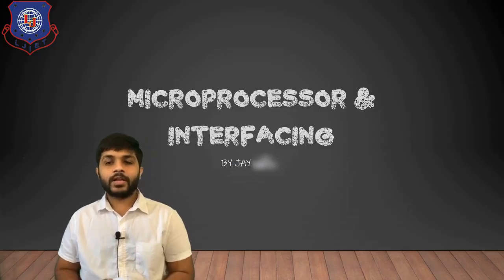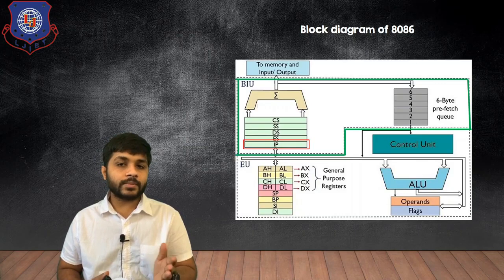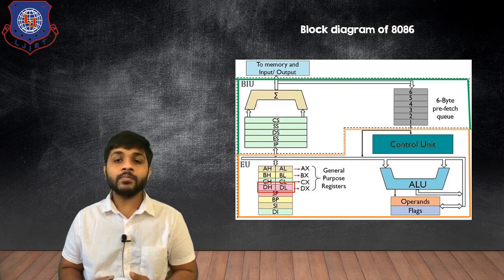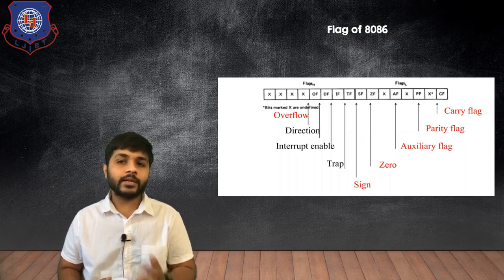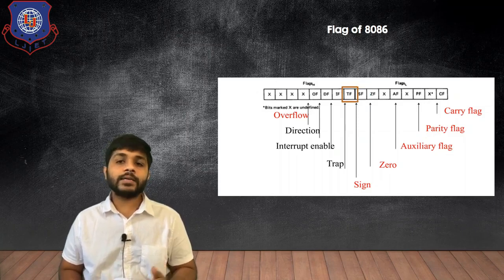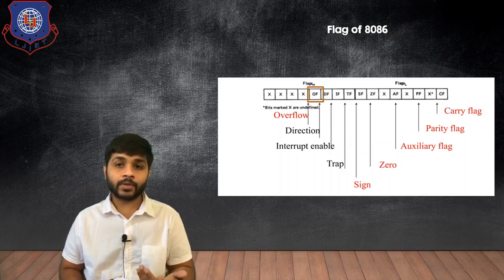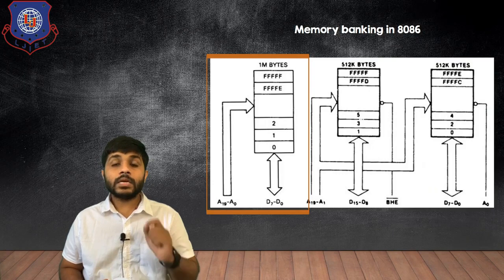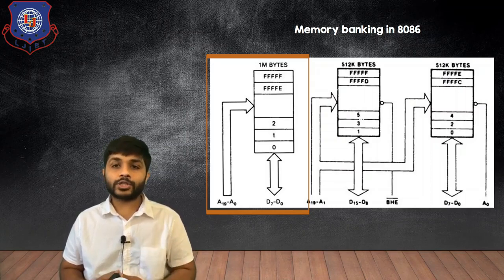LEC 51 Microprocessor 8086 | Microprocessor & Interfacing